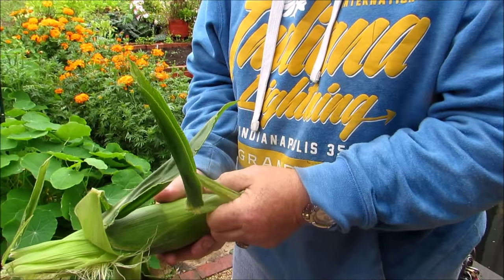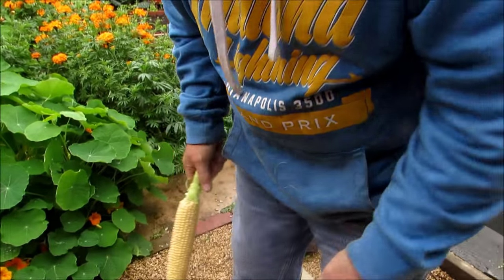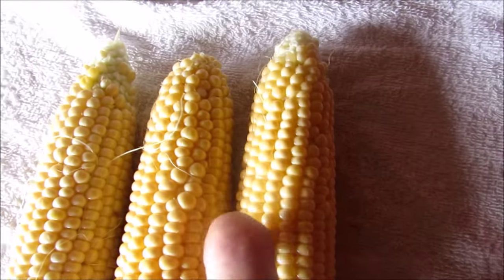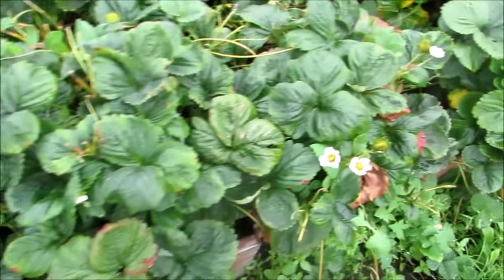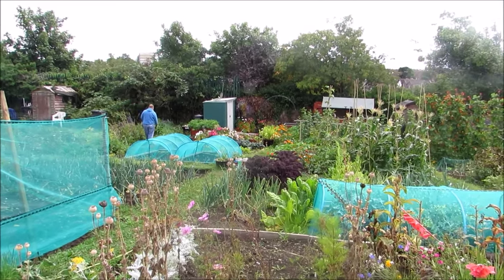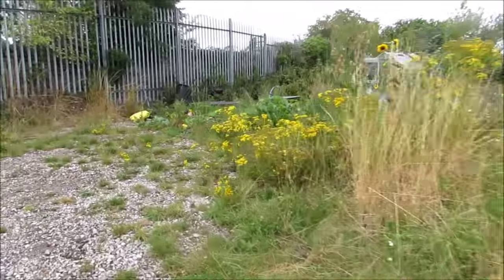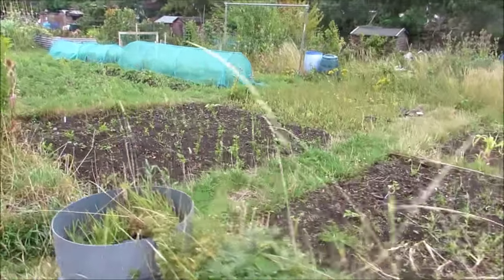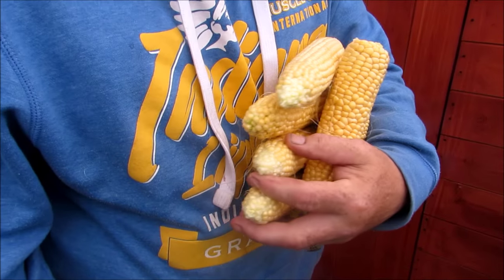Nora & Brian's Allotment. Episode 70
Jam Recipe:
1kg of Raspberries.
1kg Brambles.
Juice of one Lemon.
2kgs of Sugar.

Put fruit and Lemon Juice in a pan and melt down for 5 minutes, stirring all the time. Then add the sugar and stir until it reaches a rolling boil. Continue stirring all the time for 10 minutes. Put a spoonful on a plate and place the plate in the fridge for 3 minutes. Take the plate out and push the Jam with your finger across the plate. If you see it" Ripple"  then the Jam is ready and will set. If not continue to boil it stirring all the time for another 3 minutes, or until you have it Ripple on the plate. Remember to sterilize all utensils, jars, lids, by putting them in boiling water for at least 10 minutes. Fill the jars whilst the Jam is still warm, put on the lid tightly, and leave to cool naturally. This seals the lids. Happy Jam Making!